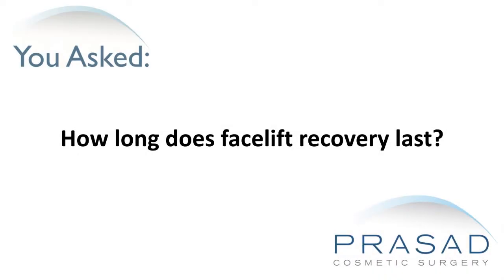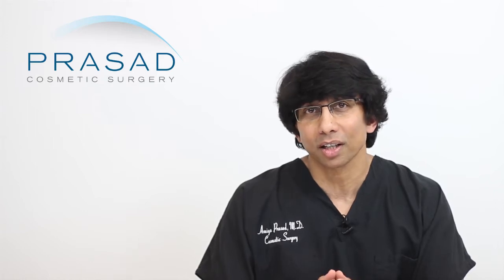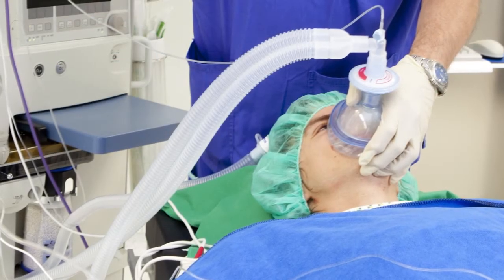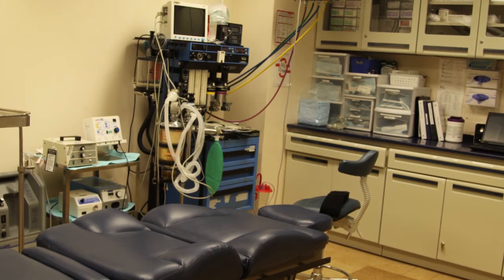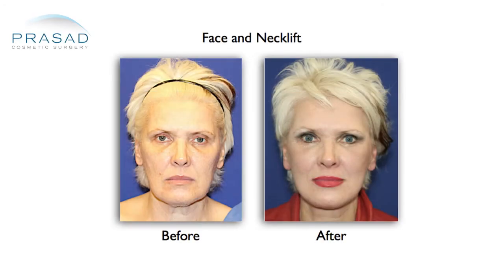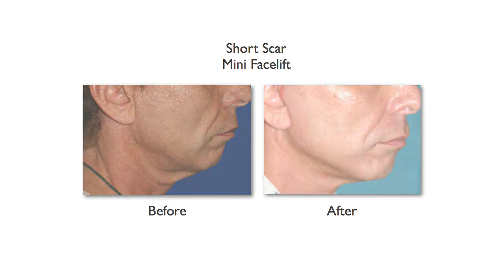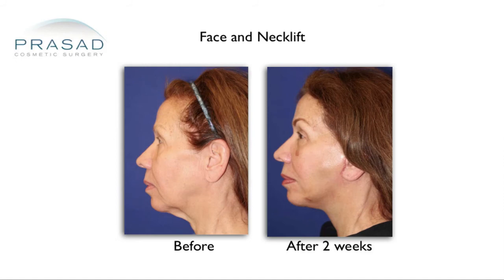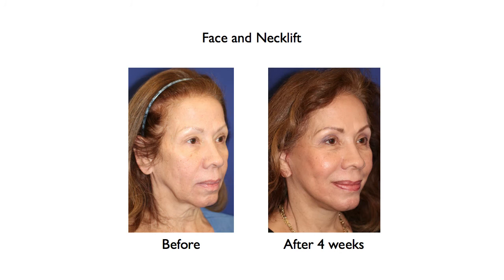How Facelift Recovery can be Faster, Without Compromising Results or Longevity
New York oculoplastic and reconstructive surgeon Amiya Prasad, M.D. talks about different facelift surgery techniques, when certain techniques are appropriate, and surgical techniques and conditions to help patients recover faster after a comprehensive facelift:

0:20 — Introduction to facelifts

1:06 — Dr. Prasad details his background training in cosmetic oculofacial plastic and reconstructive surgery, as well as his experience as a facial rejuvenation specialist

1:53 — How general anesthesia contributes to longer recovery periods after facelift surgery

2:31 — Benefit of performing facelifts with local anesthesia with LITE™ IV sedation

3:08 — Dr. Prasad discusses standard aftercare regimen, and resumption of normal activities

3:24 — How the same surgical standards are applied for all facelift procedures

3:51 — Dr. Prasad explains the range of procedures he performs in his practice

4:03 — How all experienced facelift surgeons are trained in the different facelift surgery techniques

4:25 — When less aggressive facelifts are appropriate

4:44 — Dr. Prasad talks about deep plane facelifts, and when they are performed

4:59 — Who is more suited to undergo face and neck lifts

5:27 — Dr. Prasad shares how he expedites healing after facelift surgery

5:56 — Dr. Prasad’s firm belief in  natural-looking facelift results